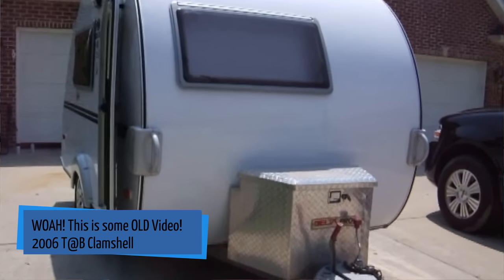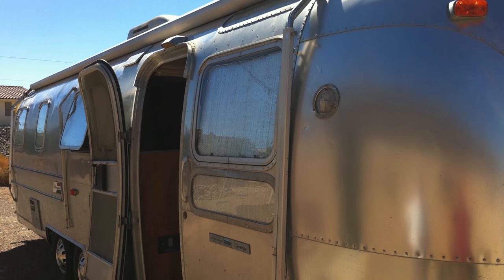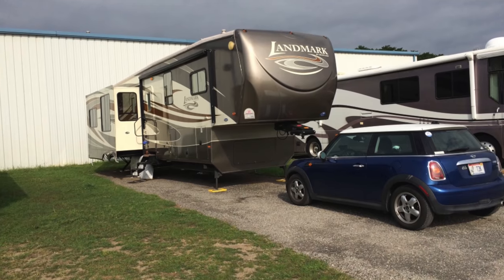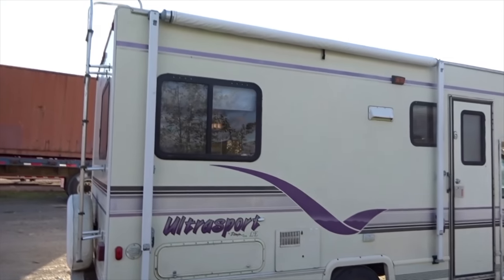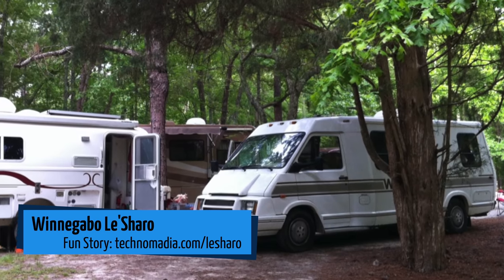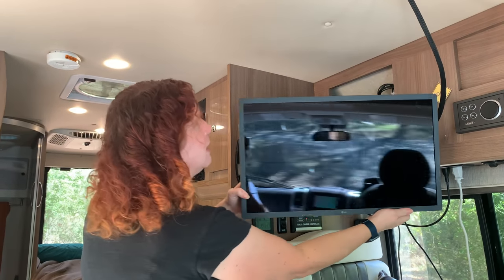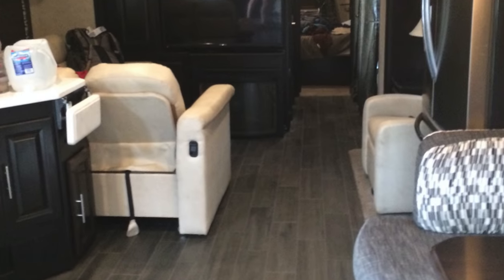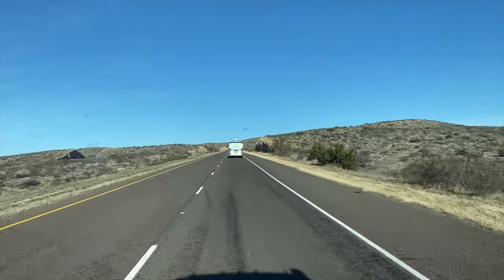What Type of RV? Class A, B or C? Towable Trailer, Pop-up or 5th Wheel? The 12 RVs of Technomadia!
Shopping for an RV? Which is better - a motorhome or towable trailer?

In our 14 years of travel, we have traveled or lived in at least 12 different RVs. Including pop-up folding tent trailers, a T@b teardrop trailer, an Oliver  fiberglass egg trailer, Airstream, Class-C motorhomes, Le'Sharo B+ van conversion, Winnebago Travato B van conversion, Class-A motorhome and Class-A bus conversion.

In this video, we go class-by-class and share our experience and pros & cons of each for extended or full time RV travel.

Come take a trip down memory lane - we had to dig up some really old photos and video for this one!

Camera Gear Used:
Mavic 2 Pro Drone
Shure MV88 Microphone

We're Cherie & Chris and we've been full time technomads since 2006. We are owned by Kiki (meow).

We have a fleet of nomadic vessels that we split our time between - a 1961 GM 4106 vintage bus, a 1999 Bayliner 4788 motor yacht and a 2016 Travato 59G van conversion. You'll find RV, van and boat life content here, as we feel inspired to share - sometimes topical, sometimes travelogues, sometimes just hanging out.

We love sharing a slice of our life with others, and also blog Facebook and Instagram. We use the name 'Technomadia' in all those places. Come join the adventure however you choose!

Income generation is NOT a goal of ours under the 'Technomadia' brand - we do this for fun. While not an expectation, sharing the love back sure keep us inspired to keep sharing. (but honestly, leaving comments is awesome!)

Our full time 'job' is running the Mobile Internet Resource Center, where we track and educate RVers and cruisers on their options for keeping connected.  for news, guides, reviews and courses.  Through member funding, we can give away a lot of free content - and our members get even more.